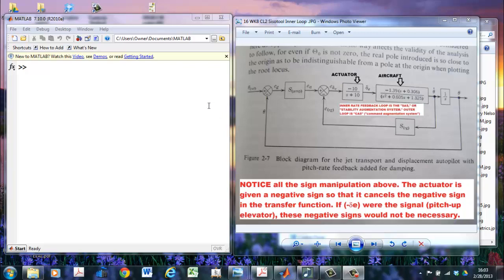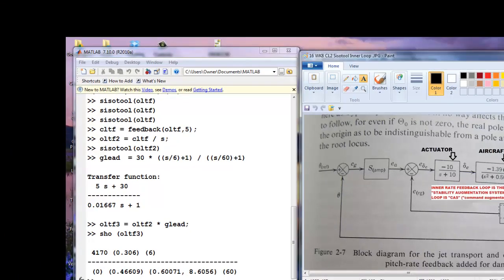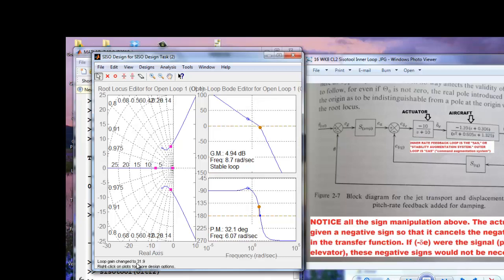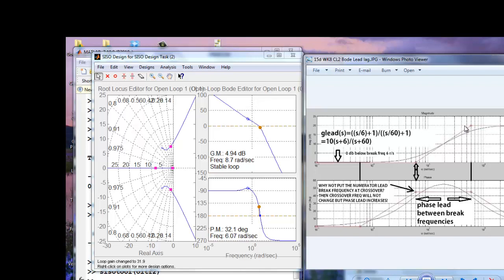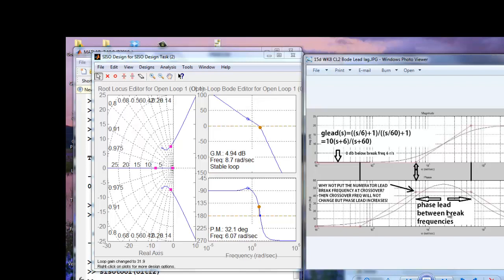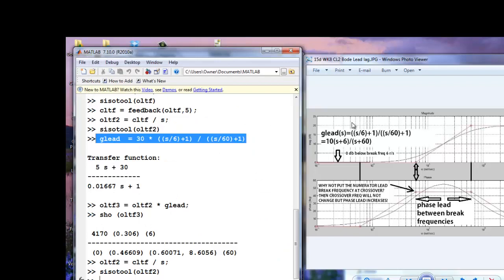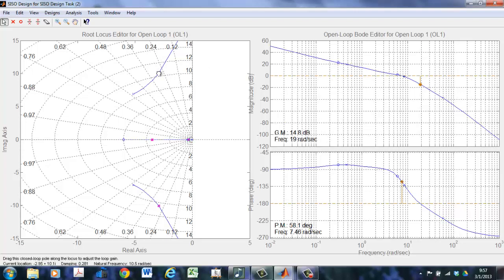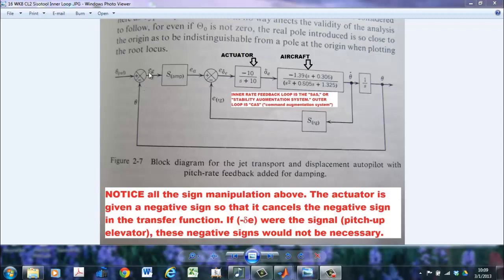Blakelock Jet PitchAxis SAS CAS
SAS and CAS inner-outer loop design of jet autopilot